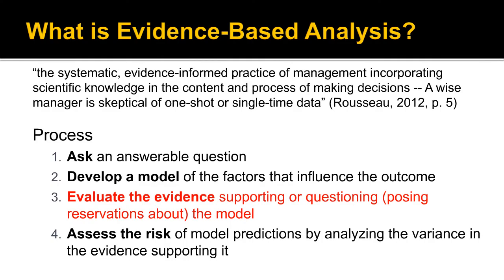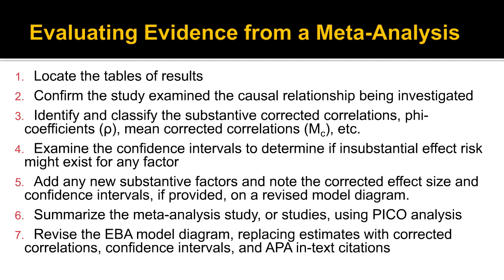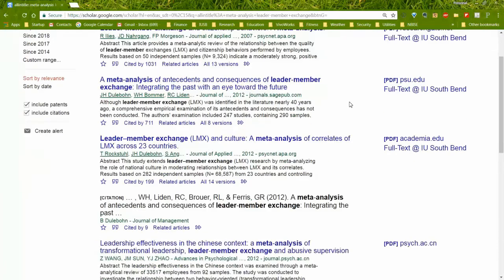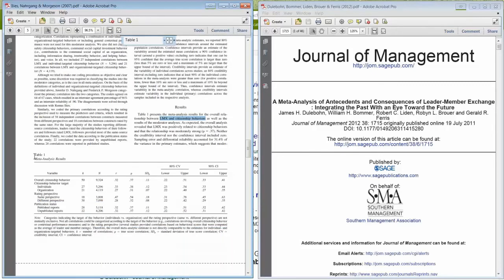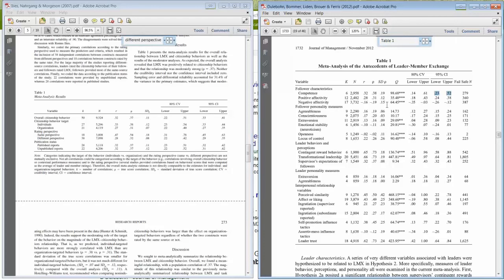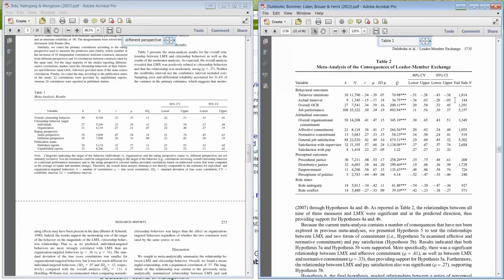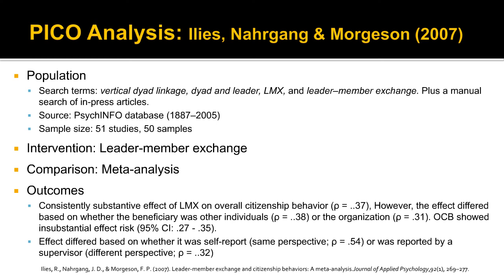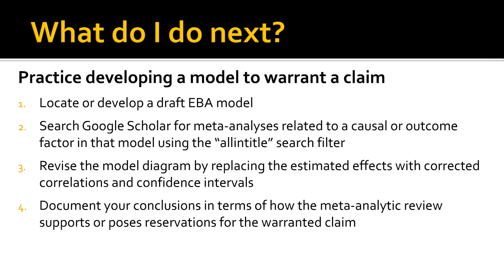Step 3, Part 2 of Becoming an Evidence-Based Analyst: Evaluating the Evidence: Meta-Analysis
In the eighth tutorial on Becoming an Evidence-Based Analyst, you will learn how to evaluate evidence using meta-analysis studies. The previous tutorial provided a step-by-step method for rating evidence quality. Once we have verified the quality rating, we examine the findings presented in the study. We need to determine if they support or pose reservations for the EBA model guiding the analysis. The meta-analysis -- a systematic review -- provides deeper insights by correct effect sizes for measurement error and other forms of bias. The meta-analytic comparison calculations also produce confidence intervals that enable us to understand how effect sizes will vary across populations or settings. Finally, a meta-analytic comparison can estimate with 90 or 95% confidence what the effect size will be for each causal factor. Therefore, meta-analysis allows you to determine how much confidence to have that a causal factor will impact a desired outcome.